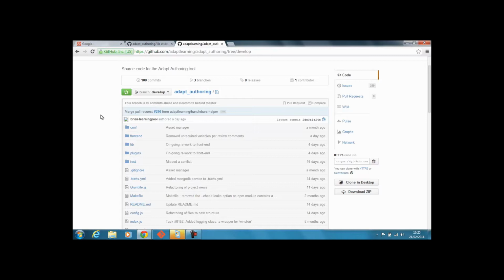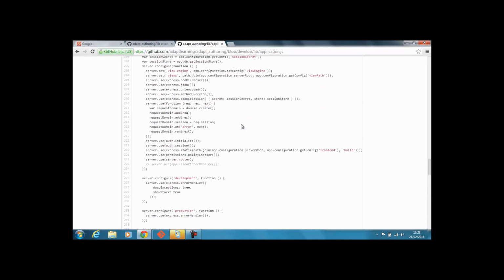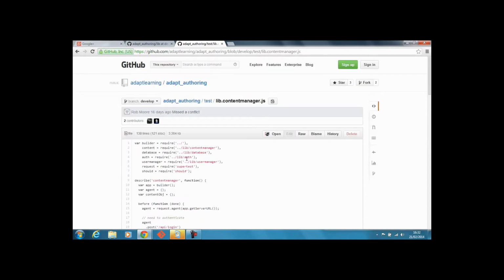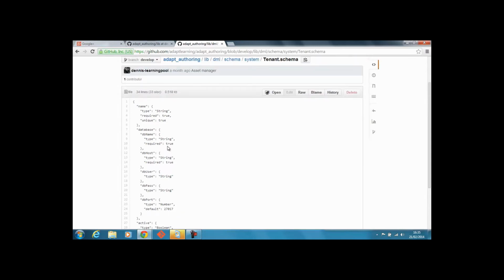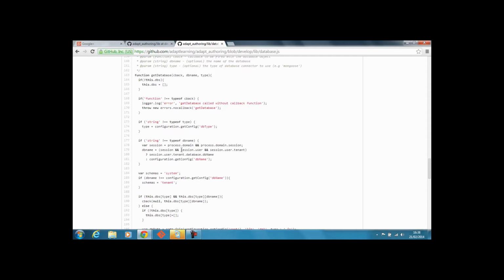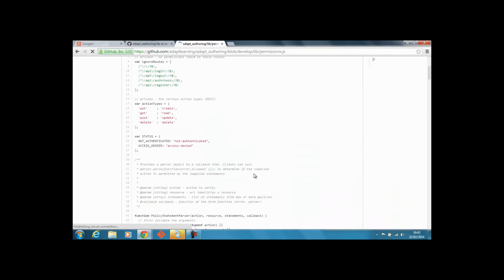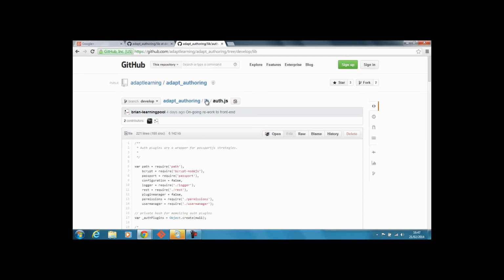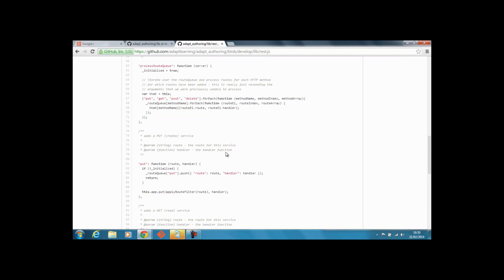Walkthrough of Adapt authoring tool technical structure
Intended audience: Backend developers working on the authoring tool. This 30 minute recording aims to give an overview of how we are structuring the code for the Adapt authoring tool.

help developers get started with the Adapt Framework. It covers the prerequisites for the development environment, getting started with the Adapt command line and a live theming demonstration.